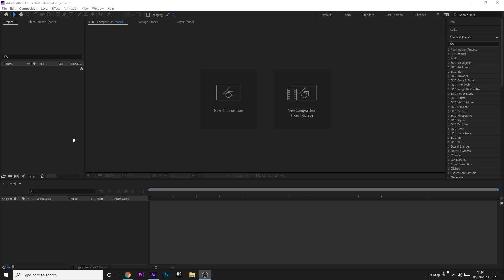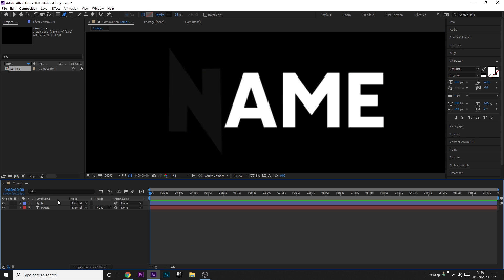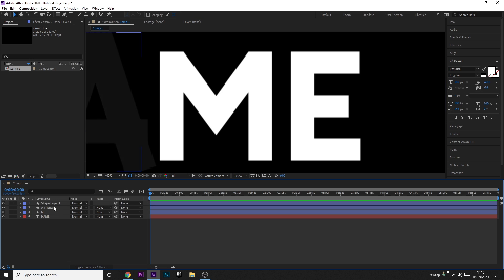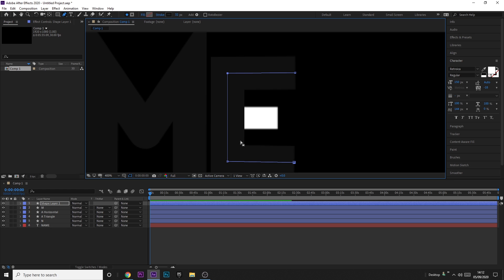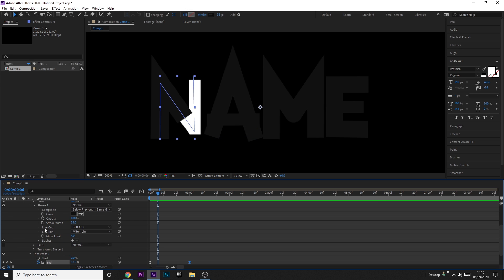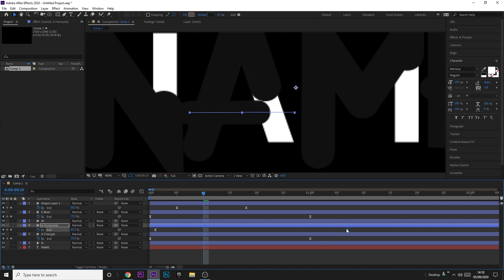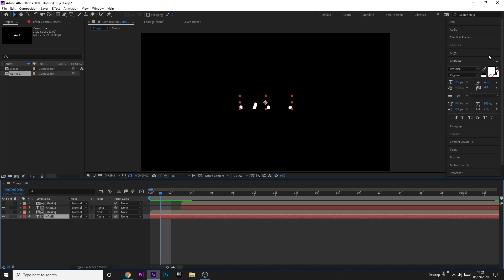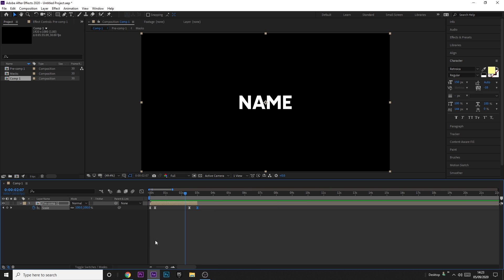How To Make A CUSTOM INTRO (LMGK, Yarn, Soillan, Oliver) - After Effects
A lot of people wanted to know how i made my intro from 'ULTRACHEESE' this is how i did it, and it can really help you edit like lmgk, yarn, and others with motion intros (:
PC STUFF
SPECS:
CPU (Highly Recommend)

PERIPHERALS:
Mouse (Highly Recommend)
Mic - £15 USB Mic - idk what brand